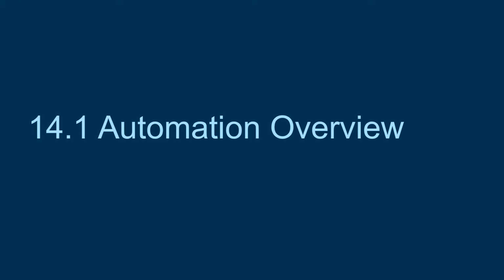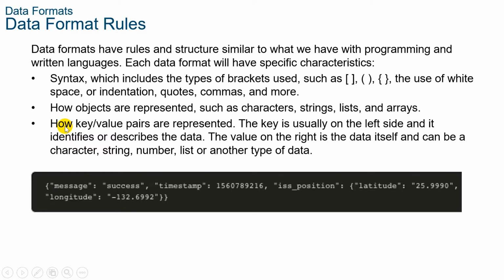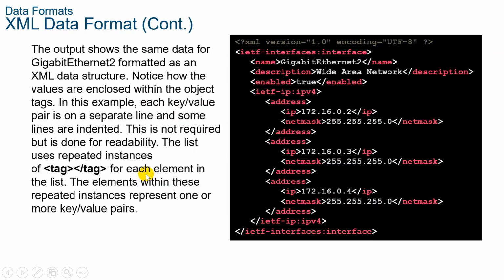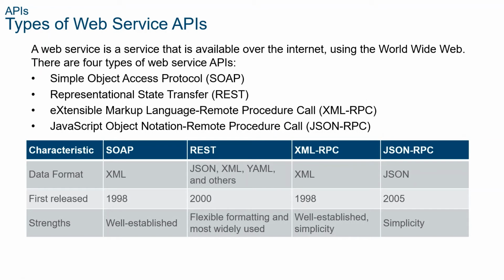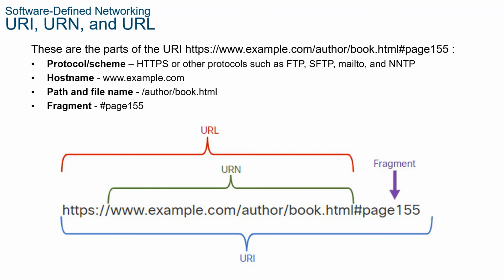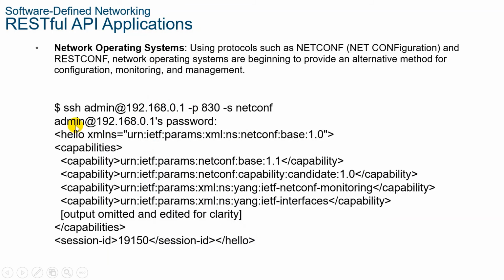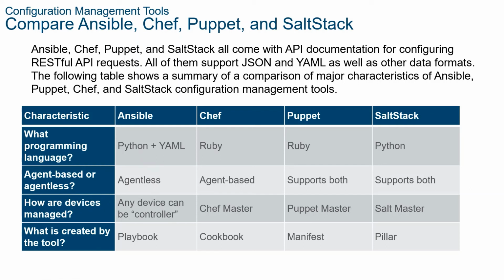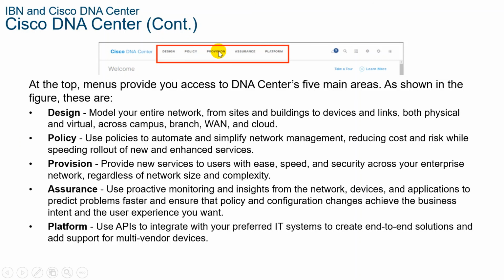ENSA Module 14 Network Automation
This video lecture covers discussion on introduction to Network Automation